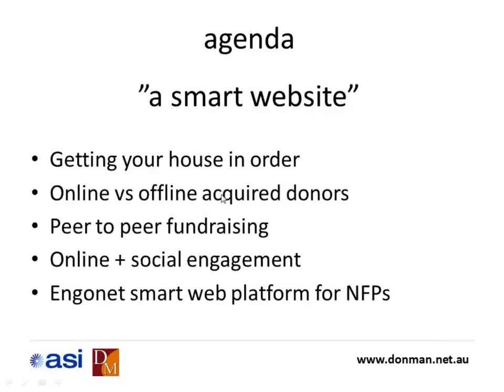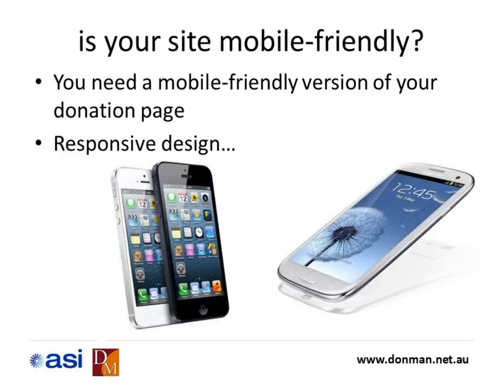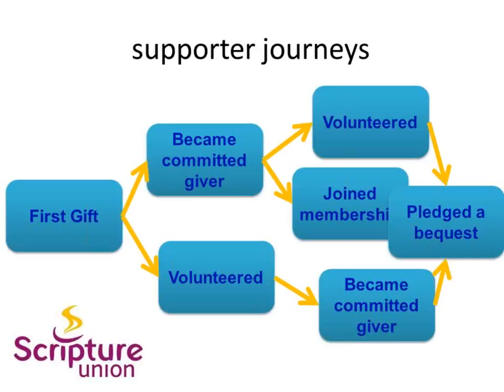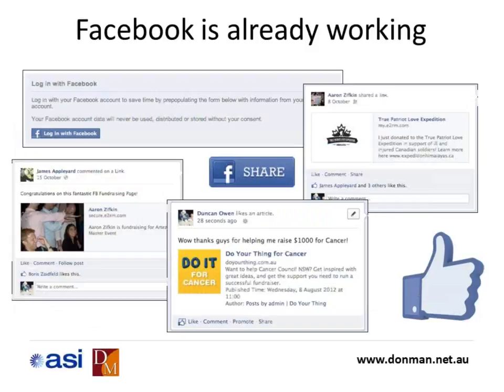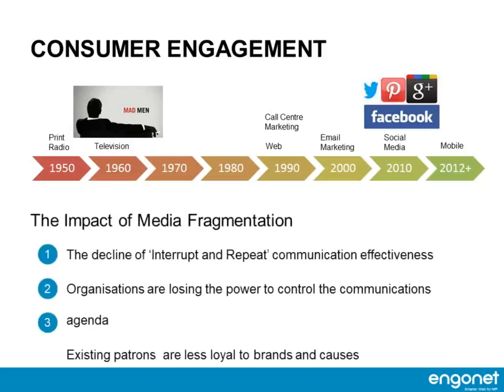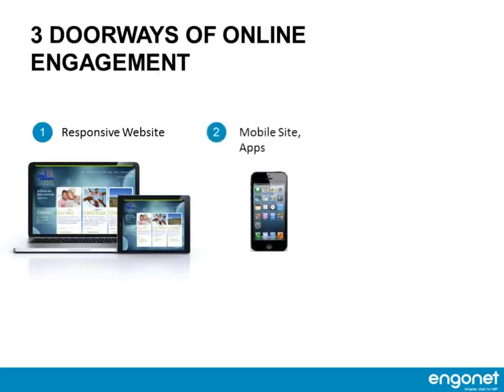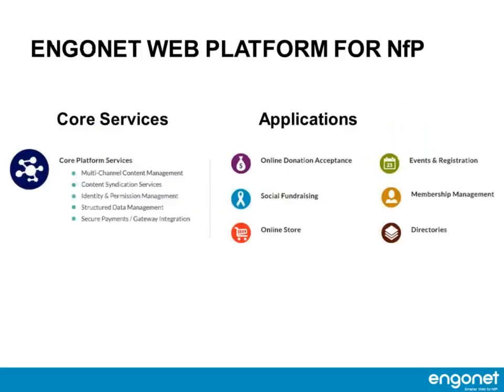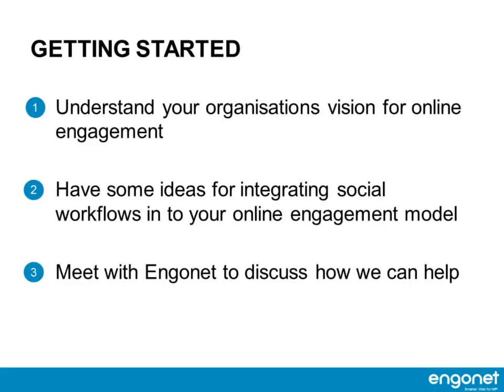Donman-Driving Online Engagement with a Smart Website